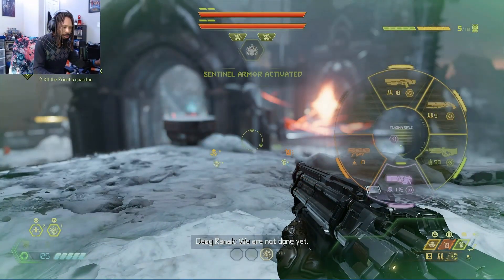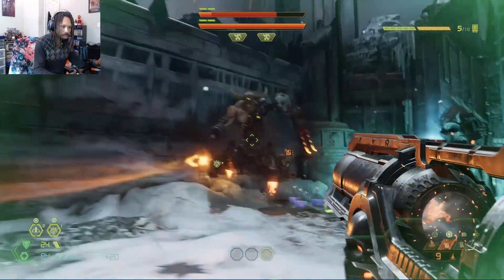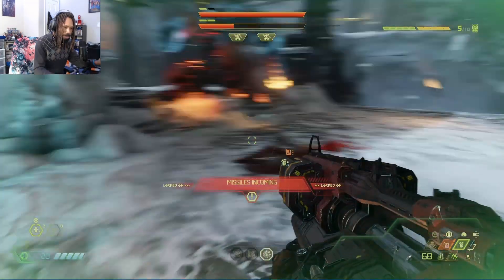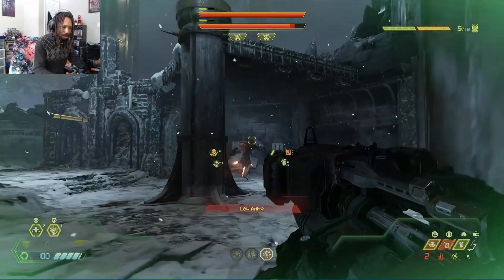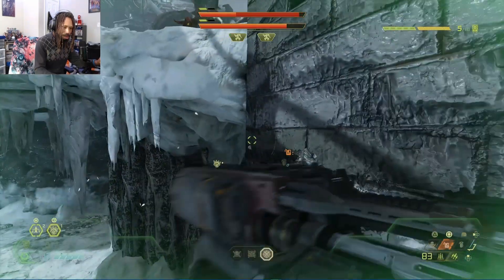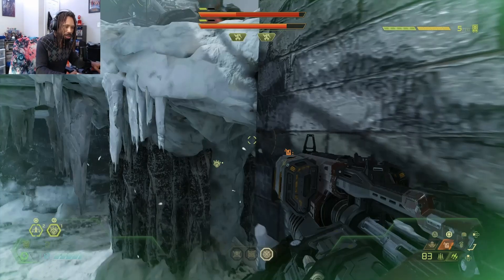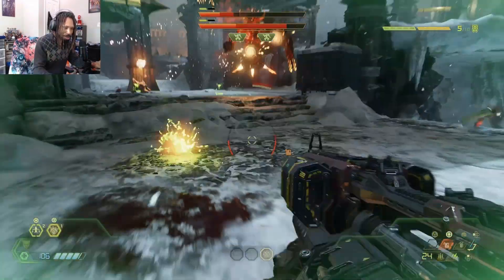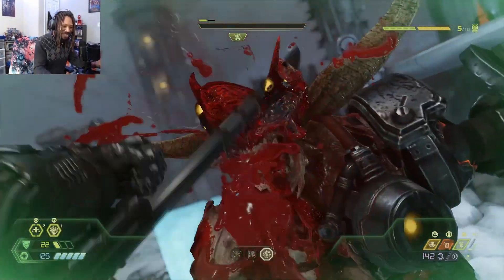DOOM Eternal | Lexx Reacts Ep.2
These DOOM Hunters are about to feel the pain. Watch me react to myself destroying these DOOM Hunters in DOOM Eternal on PlayStation 5.